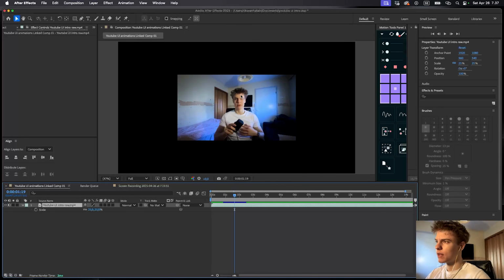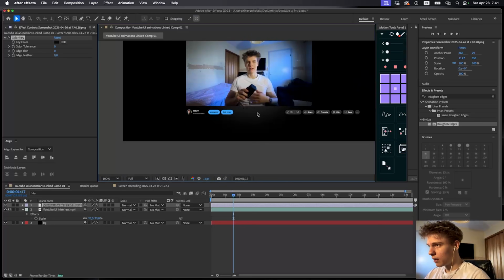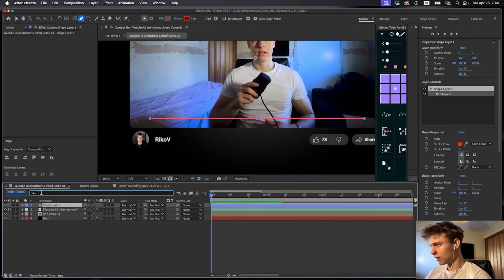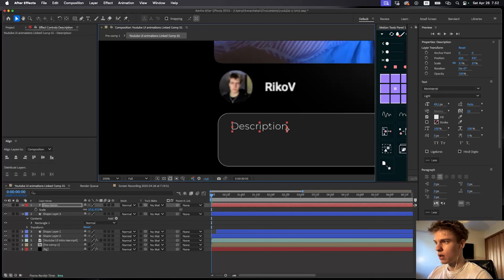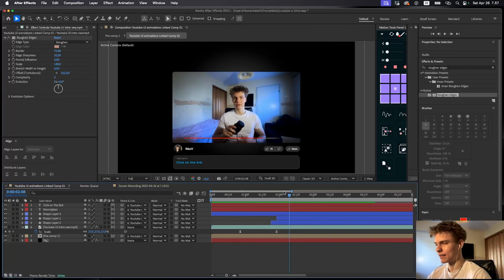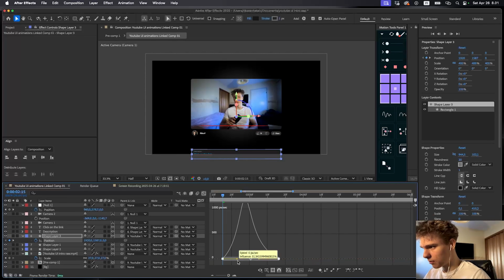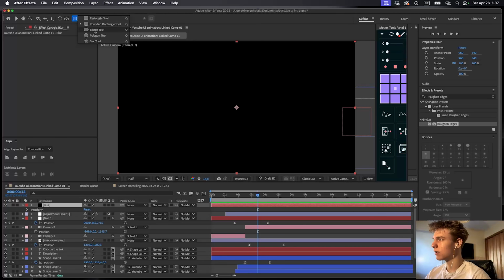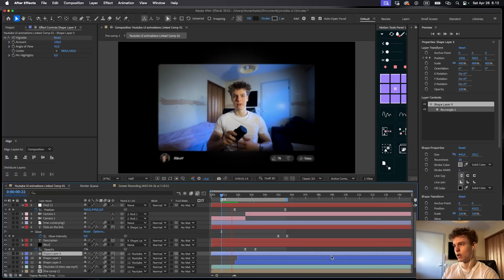How To Create YouTube UI Animations in After Effects (Easy)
In this video I go over how to make viral Youtube UI Description animations in After Effects step by step. Mastering smooth UI animations is absolute key to making viral edits like Iman Gadzhi in After Effects. I cover the best way to make smooth movements, the right way to set up scenes and the best effects to use step by step.

Timestamps:

00:00 Intro
00:33 Scene Setup
01:52 Gathering assets
03:07 Masking
04:54 Line
06:36 Description Box
08:39 Animating and Camera stuff
13:29 Effects